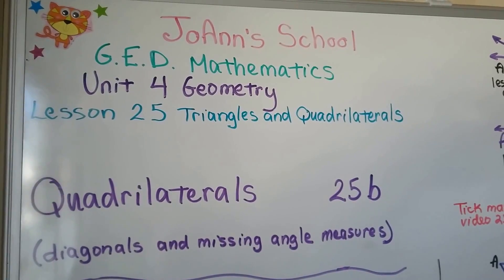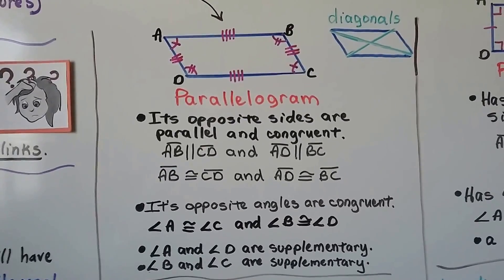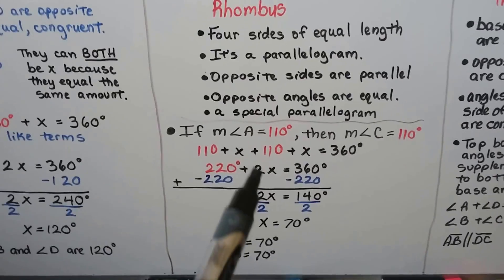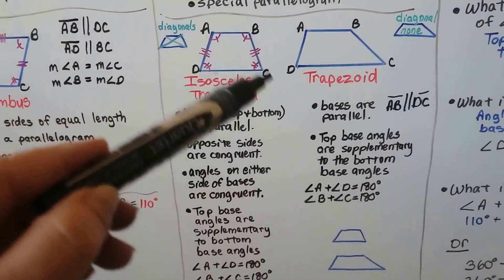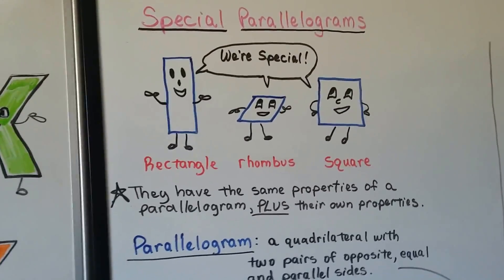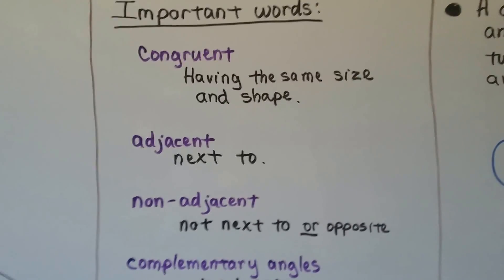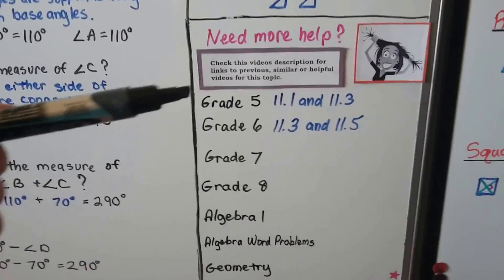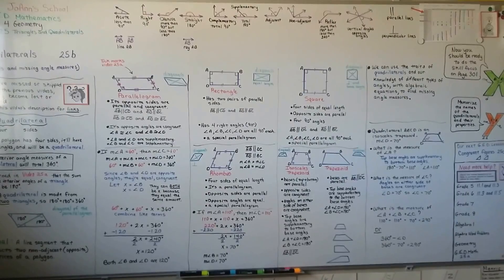G.E.D. Math 25b, Quadrilaterals (diagonals & missing angle measures)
An explanation of the different types of quadrilaterals and their sides, angles, and diagonals. How to find missing angle measures, what makes a parallelogram special, the traits of all parallelograms.
Rectangle, rhombus, square, trapezoid and isosceles trapezoid, and Special Parallelograms are discussed.